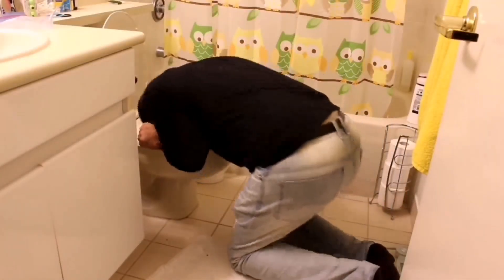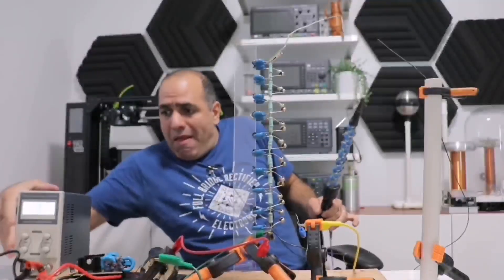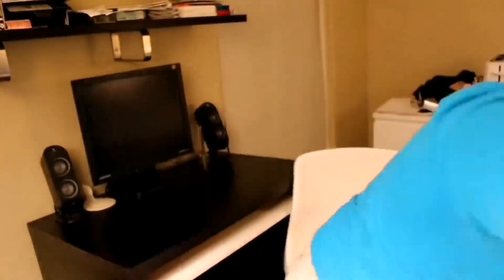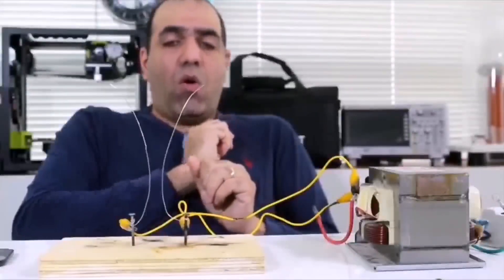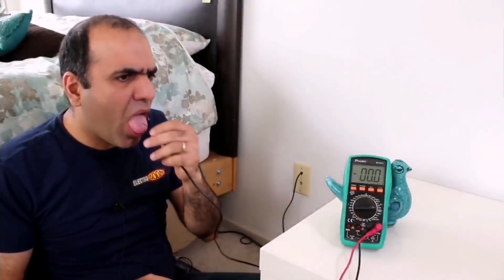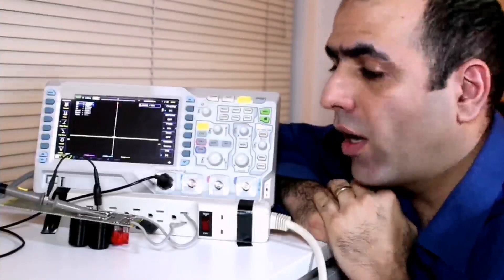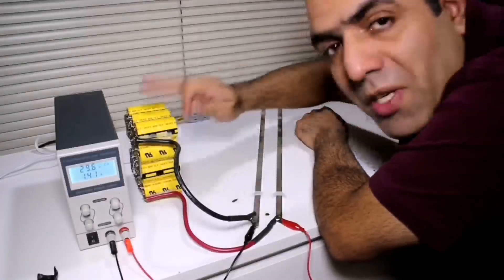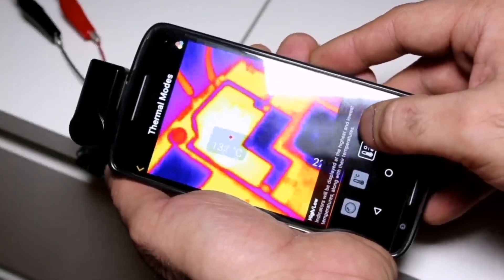electroboom fails 💥⚡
These videos are not mine, all suppurt goes to Mehdi Sadagdar.
(at least I spelt his name right...)